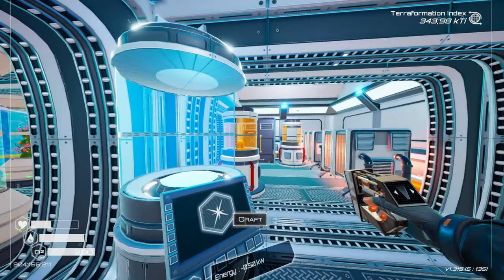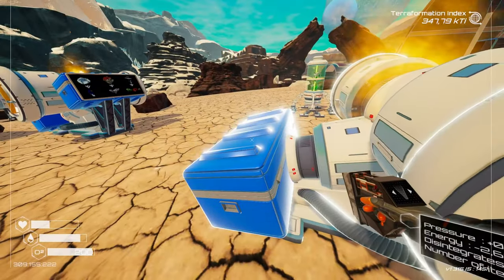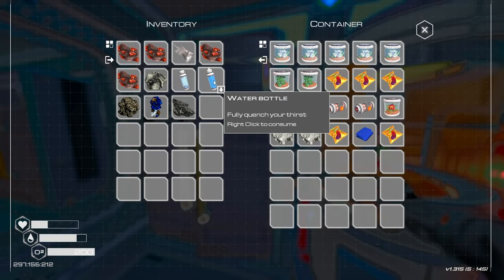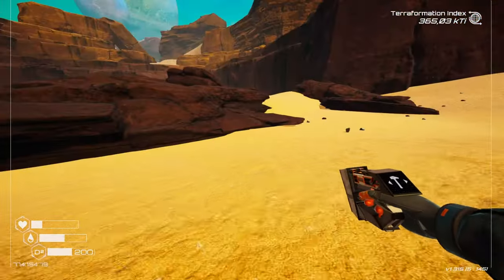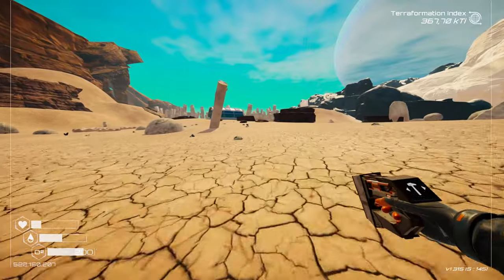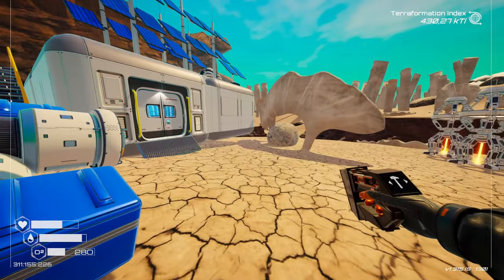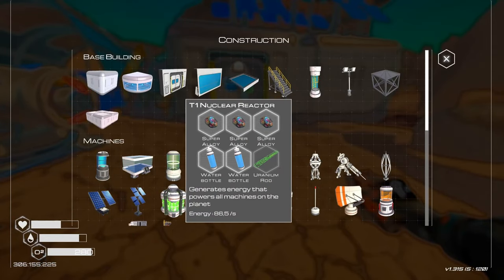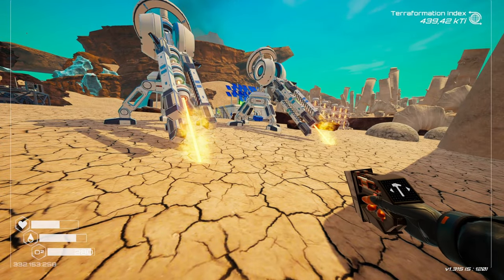Unlocking the Nuclear Generators in Planet Crafter Humble DLC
Finally unlocking the nuclear generators tech level in Planet Crafter - humble dlc